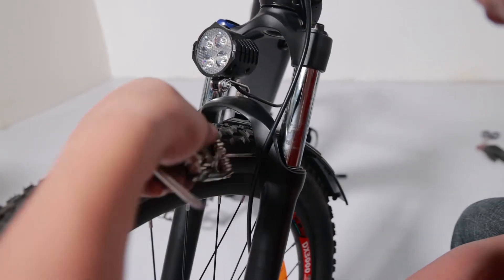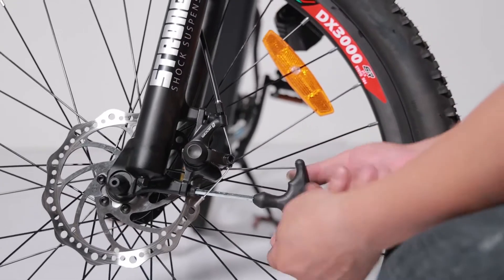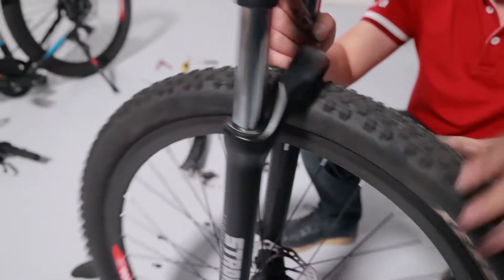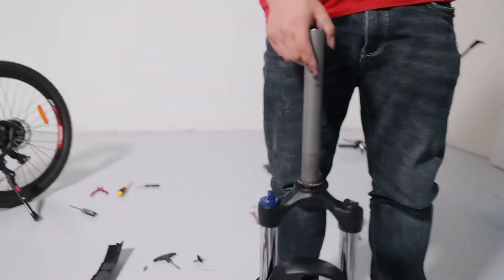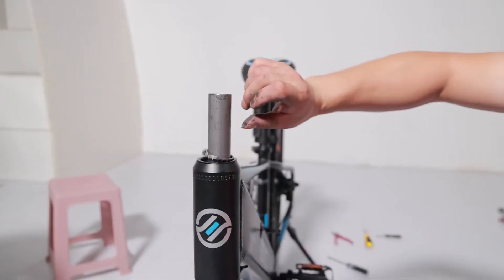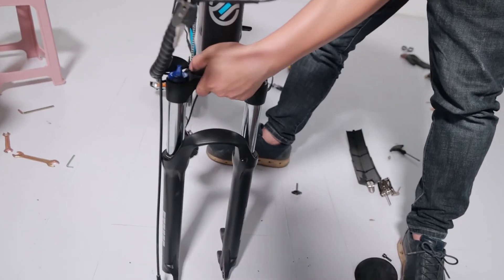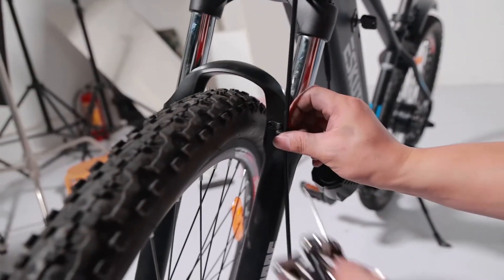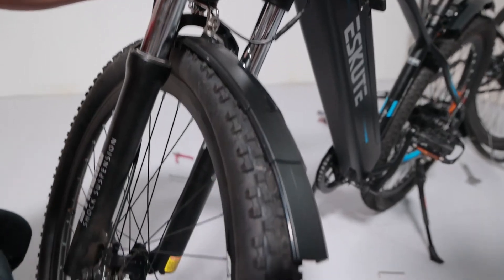How to Replace the front fork--ESKUTE E-BIKE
Discover the best E-city bikes, E-MTB bikes, E-Trekking bikes and more from ESKUTE! Live a healthier and more active lifestyle with an ESKUTE Electric Bike. UK warehouse, Free & Fast Shipping.